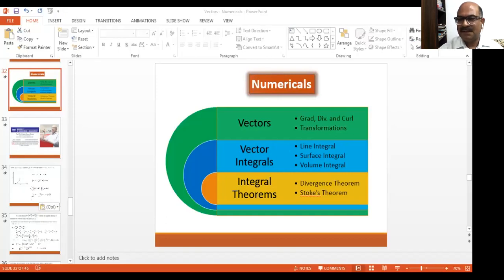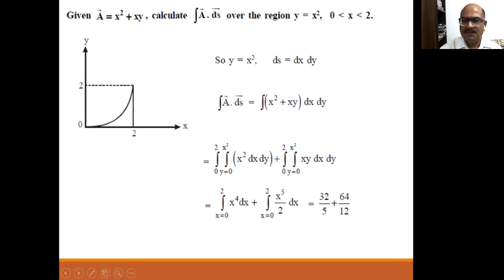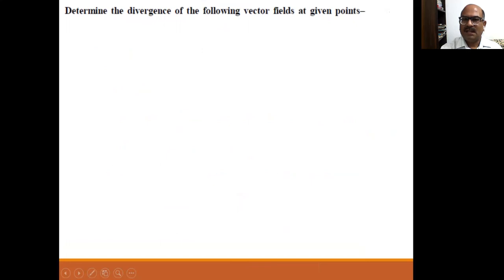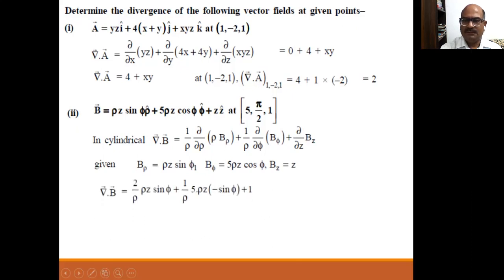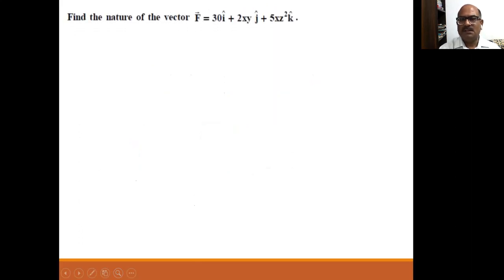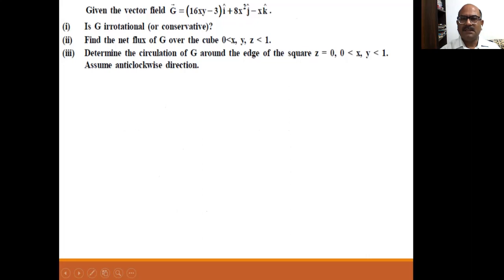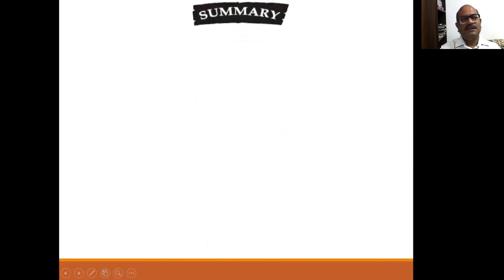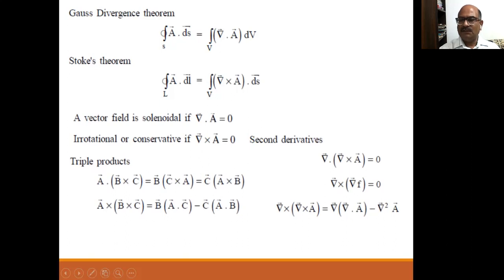12 Numericals Part 2 Module 1 Part 1 Vectors